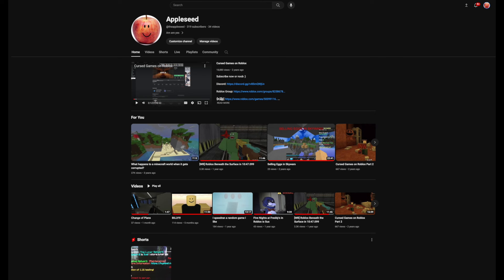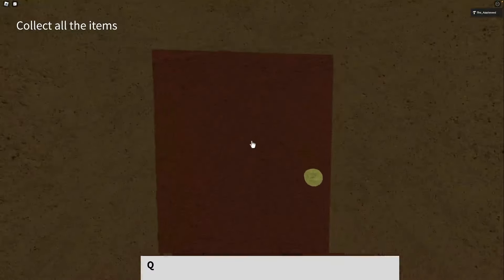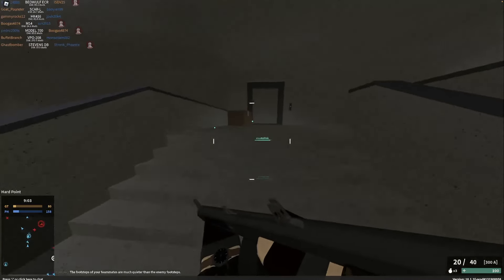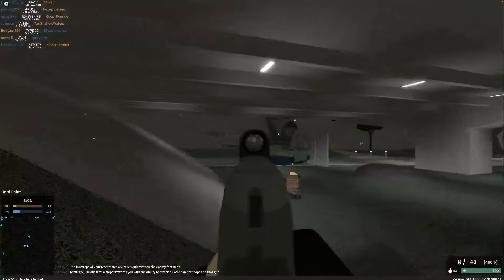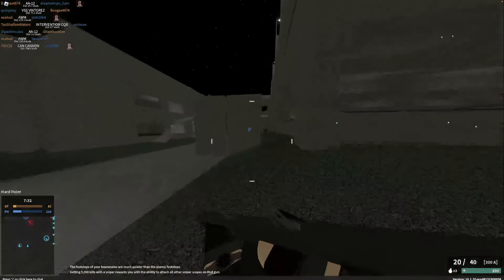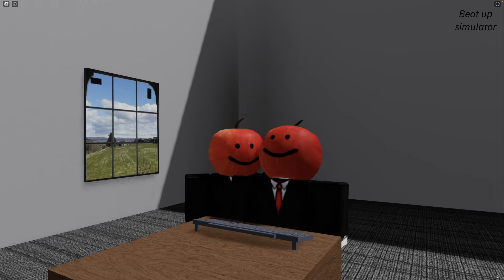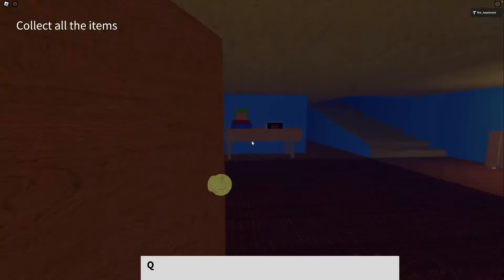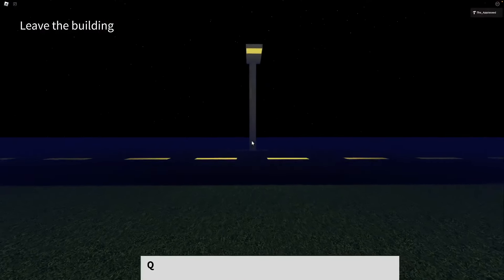Roblox Studio has Uncured my Depression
Never touching Roblox Studio again...
I'm a Unity guy now